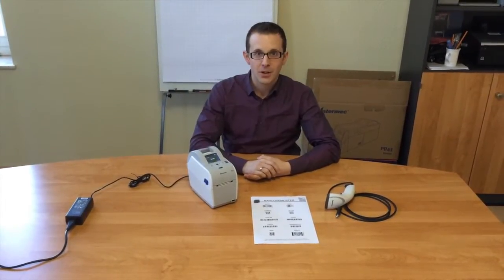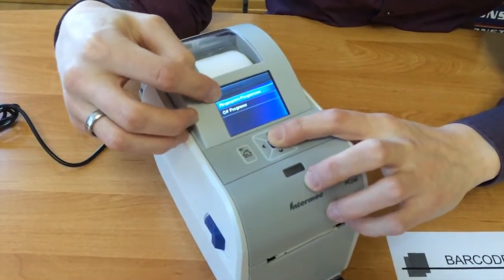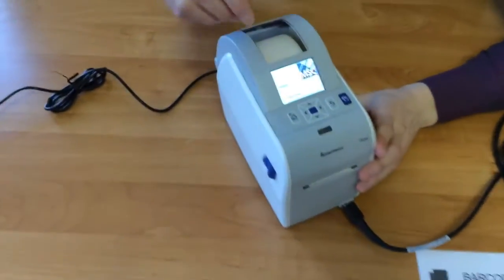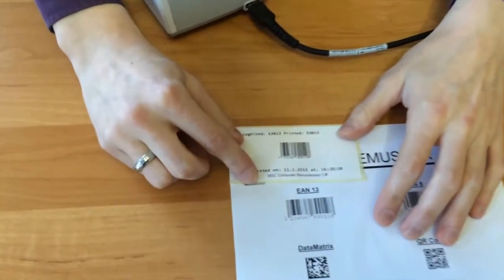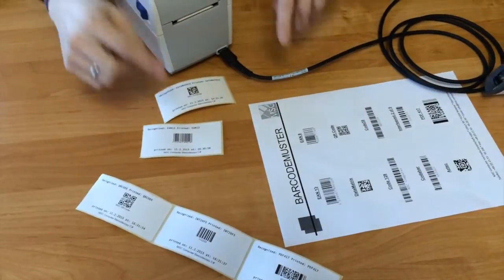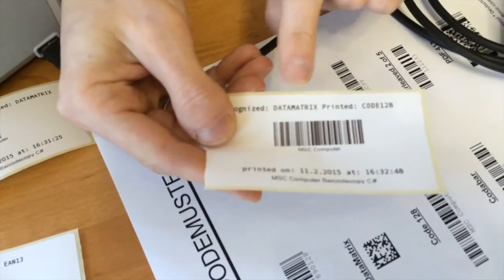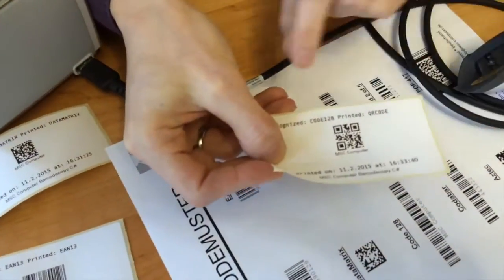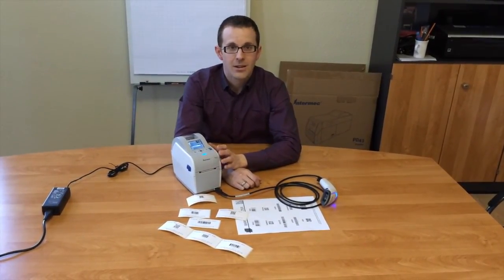Barcode Copy for Intermec by Honeywell Printers in C#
This video shows an app developed in C#